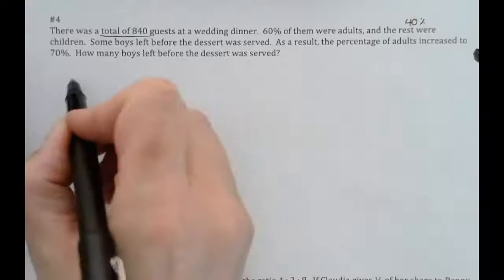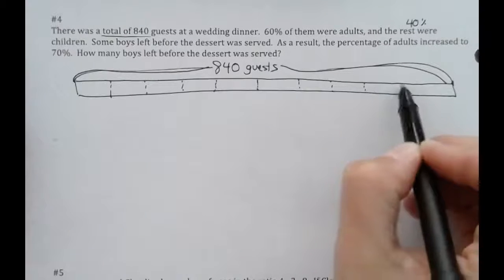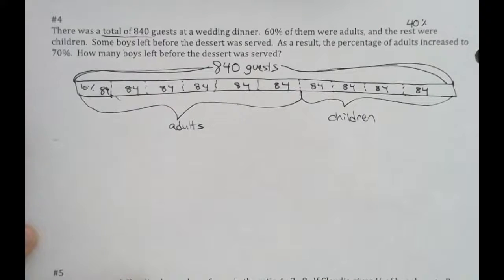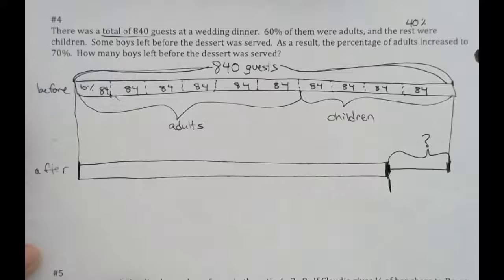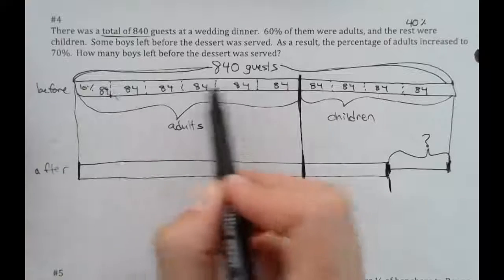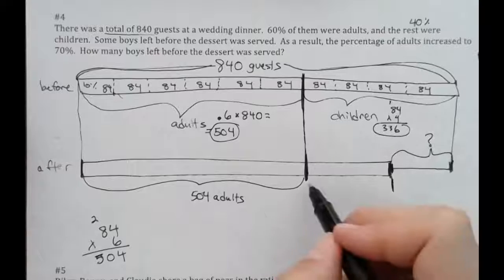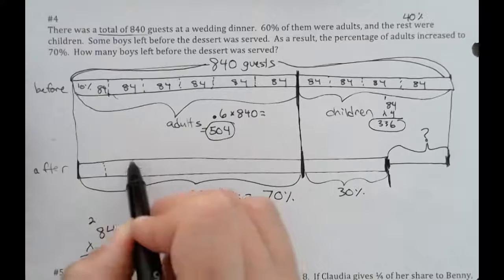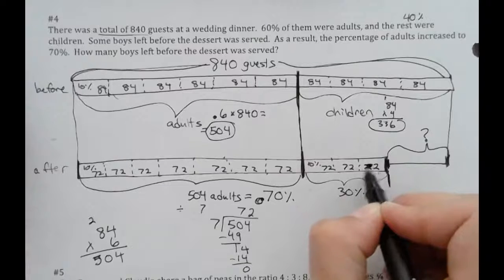Modeling Word Problem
The last 20 seconds got cut off, but you should be able to figure out the very last step on your own.